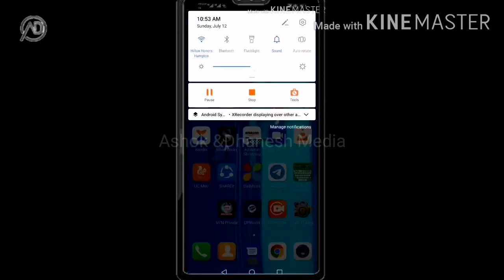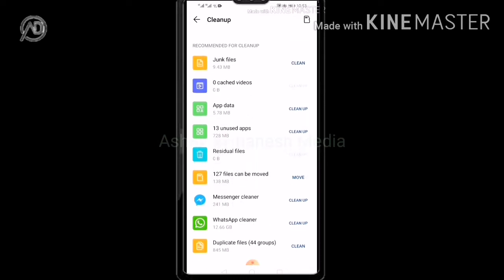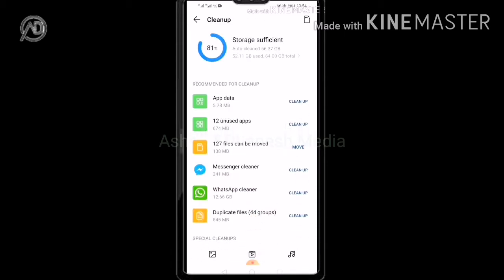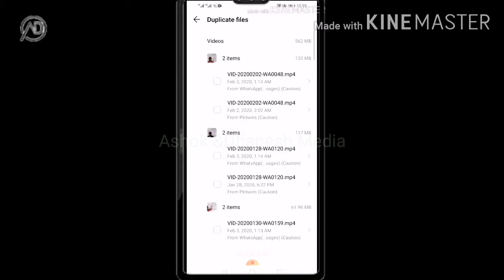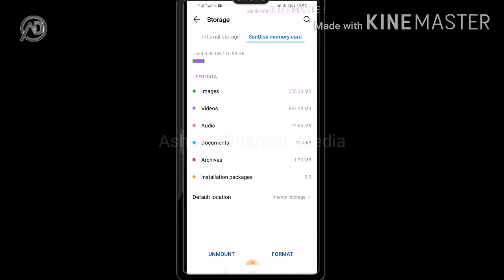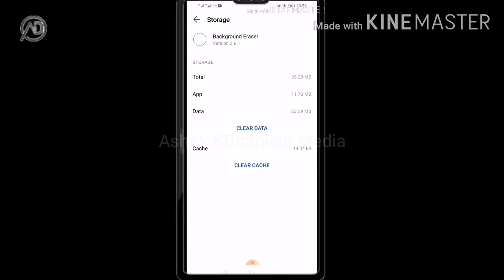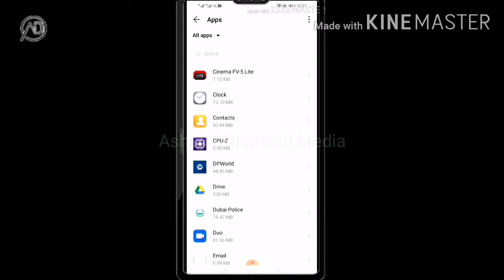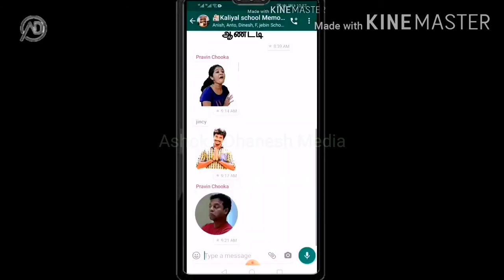How to Increase Android Internal Space Very Easy Tips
Namma mobilele internal space kammiyakidichuna atha yepdi increase panalam athuvum ntha appum use panama namma mobile settingslaye yepdi change pani space kondu varlamnu than ippo paka porom

This videos editing application is kinemaster
Music Google free music
Videos created by Ashok and Dhanesh Team

Special Thanks for your supporting